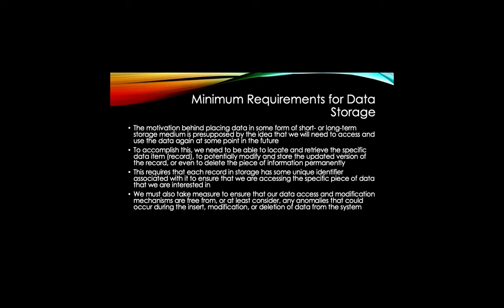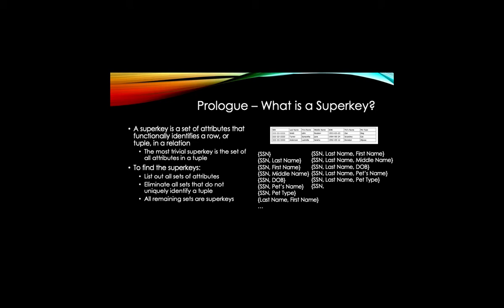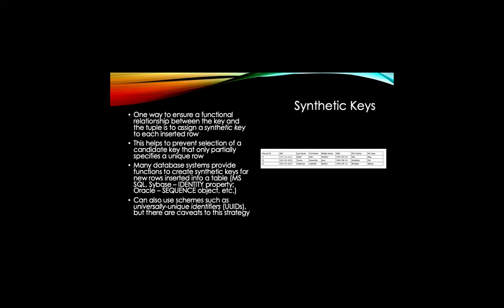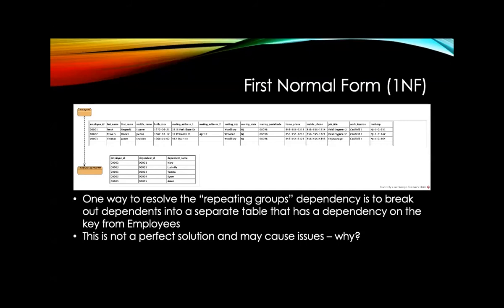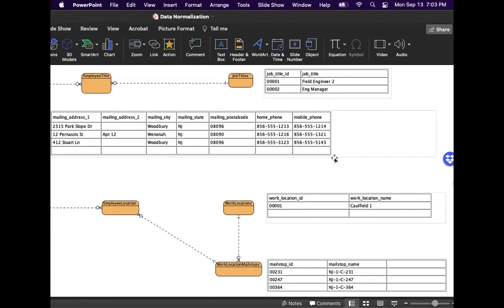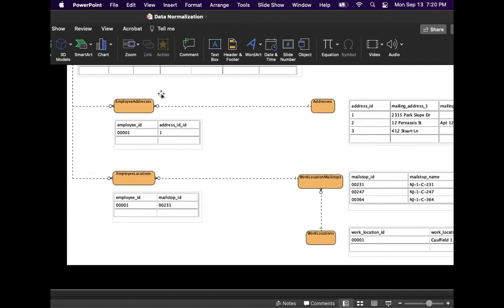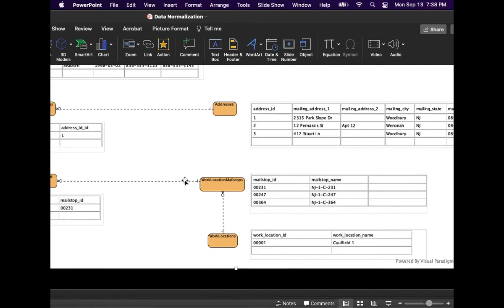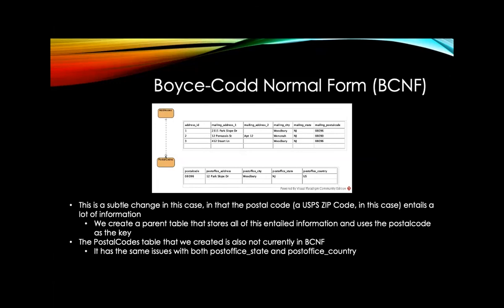Database - Data Normalization